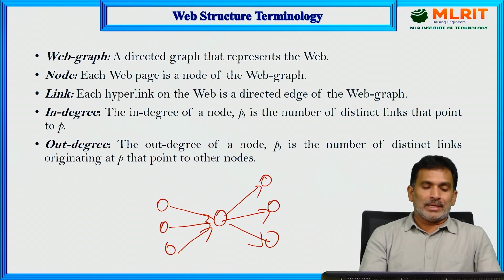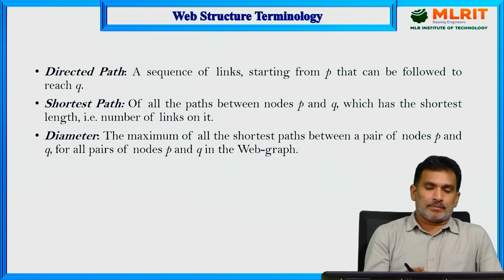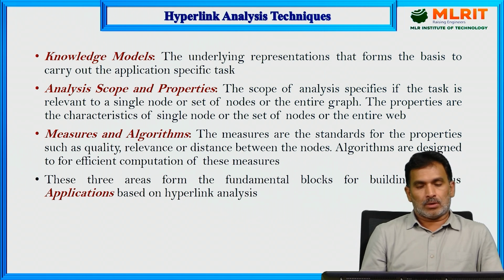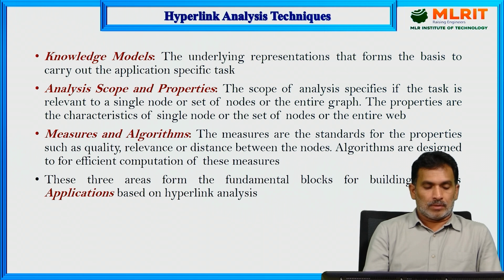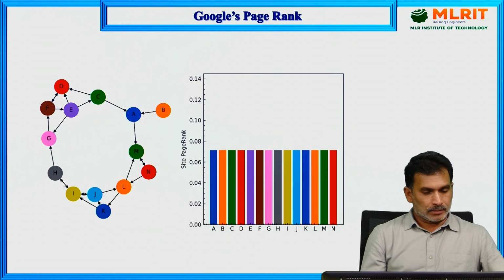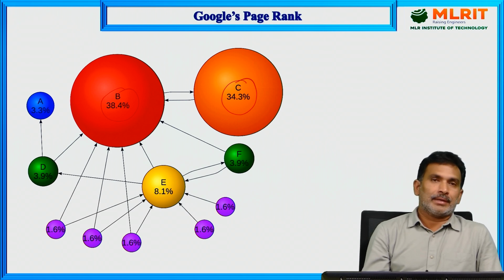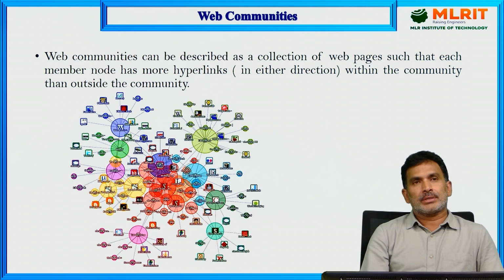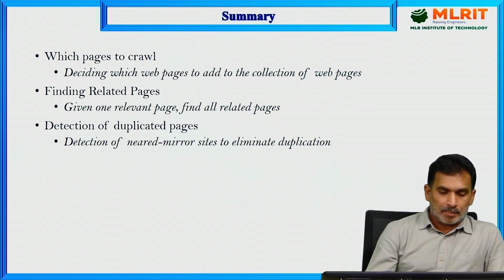LEC50| Data Mining |Web Structure Mining by Dr. Chiranjeevi Manike